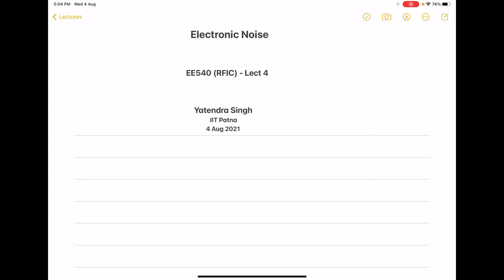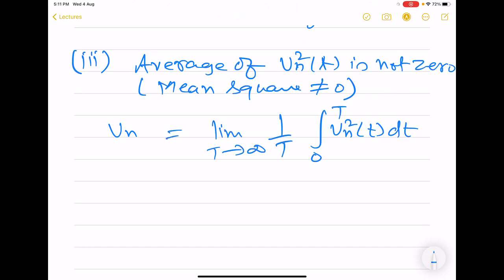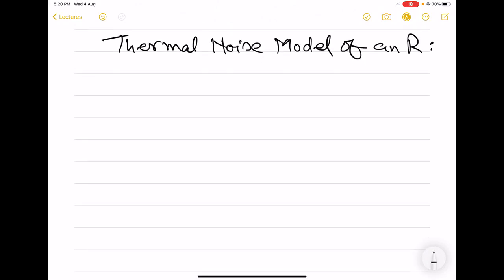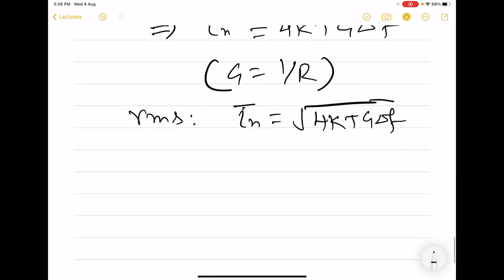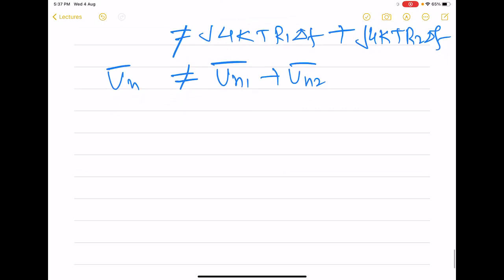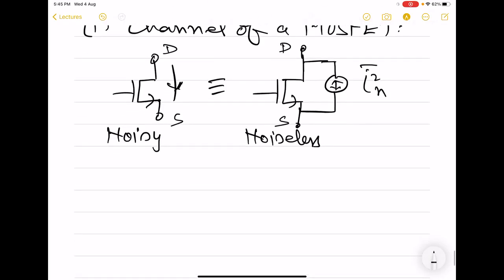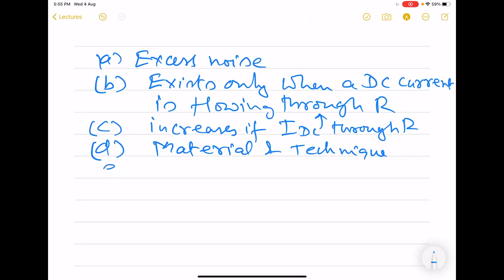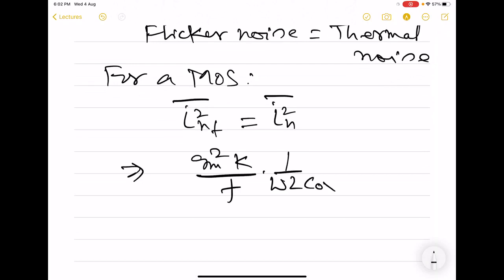Radio Frequency Integrated Circuits (RFICs) - Lecture 4: Electronic Noise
Noise Module (1/3):
Thermal Noise of a Resistor,
Thermal Channel Noise of a MOSFET,
Flicker Noise of a Resistor and MOSFET